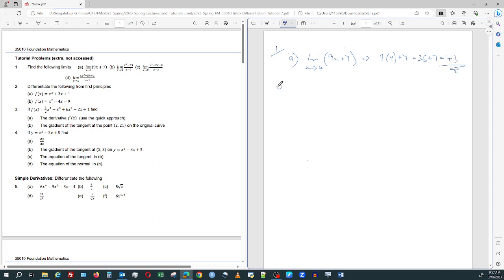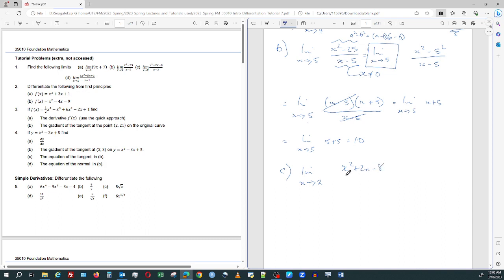2023 Spring FM 35010 Intro Differentiation Tutorial 7 part 1